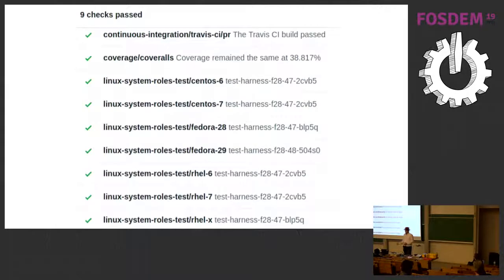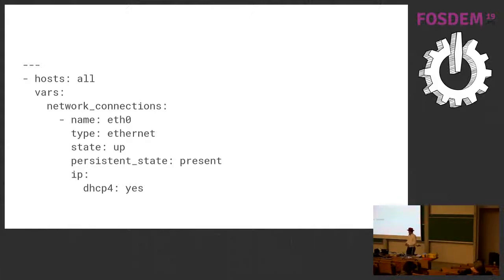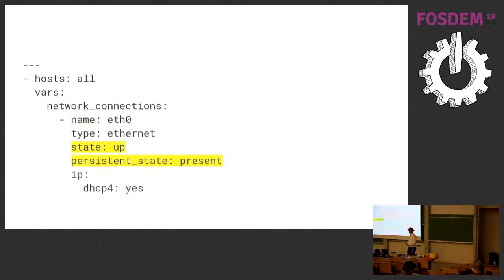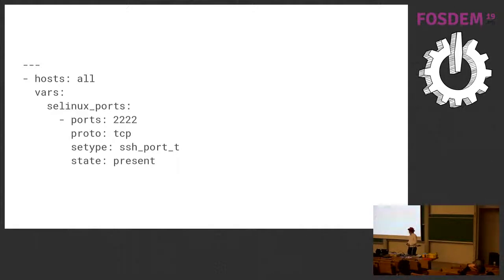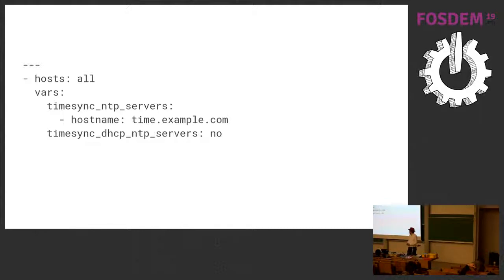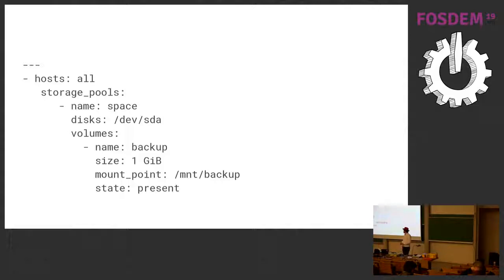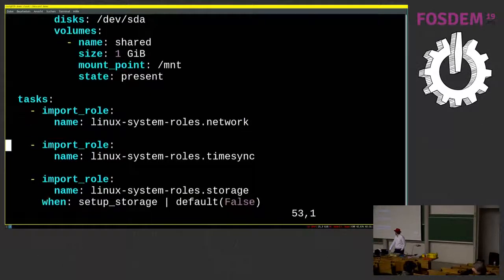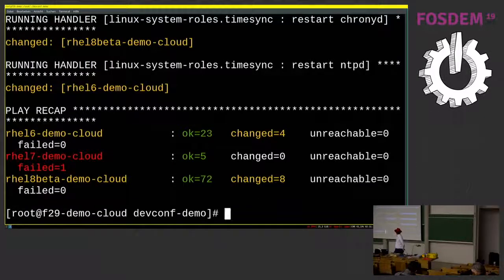Sysadmins, too, deserve interface stability Designing a stable interface to abstract OS configurati…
Sysadmins, too, deserve interface stability Designing a stable interface to abstract OS configuration across multiple distribution versions - Linux System Roles for Ansible
by Till Maas and Pavel Cahyna

APIs strive to make programmers’ jobs easier by staying stable. Less attention is paid to make the jobs of system administrators easier by providing stable configuration interfaces. These interfaces consist of configuration file formats and various utilities that often change with new major OS releases.
Ansible is a great tool for system management, but keeping Ansible playbooks working across major distribution version upgrades can be challenging due to this interface instability. We present Linux System Roles which allow to manage RHEL, CentOS and Fedora with sufficient abstraction to enable using the same playbooks for different releases and to avoid the need of changing playbooks due to implementation changes.
The main difficulty of this approach is getting the interface right to avoid the need of incompatible changes in the future. We will show how to use Linux System Roles with Ansible to configure your Fedora, RHEL or CentOS systems and discuss the challenges that one may encounter when designing such a system or Ansible roles in general. APIs strive to make programmers’ jobs easier by staying stable. Less attention is paid to make the jobs of system administrators easier by providing stable configuration interfaces. These interfaces consist of configuration file formats and various utilities that often change with new major OS releases.
Ansible is a great tool for system management, but keeping Ansible playbooks working across major distribution version upgrades can be challenging due to this interface instability. We present Linux System Roles which allow to manage RHEL, CentOS and Fedora with sufficient abstraction to enable using the same playbooks for different releases and to avoid the need of changing playbooks due to implementation changes.  The roles currently support configuring
- kdump
- SELinux
- networking
- time synchronization
- postfix
- storage
- logging

The main difficulty of this approach is getting the interface right to avoid the need of incompatible changes in the future. We will explain and discuss the choices that we made in the design of the interfaces of our roles. We expect our experience to be generally useful for those who design Ansible roles.

Attendees will gain a practical understanding of how to use Linux System Roles with Ansible to configure their Fedora, RHEL or CentOS systems consistently across multiple releases. The audience is assumed to have a basic understanding of Ansible and experience with Linux (preferably Fedora-derived) system administration.